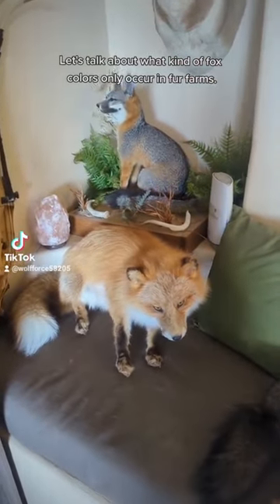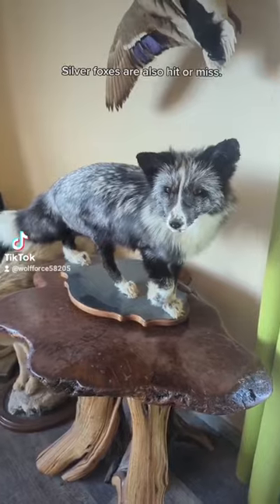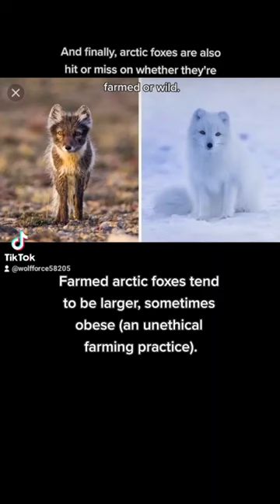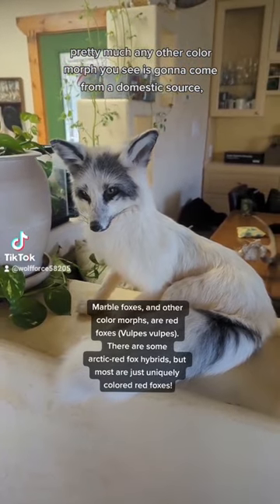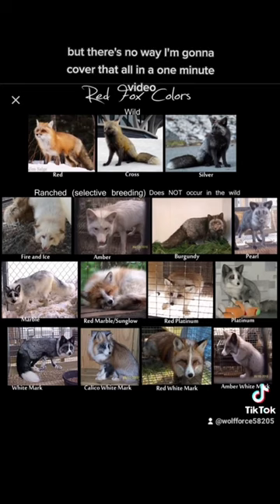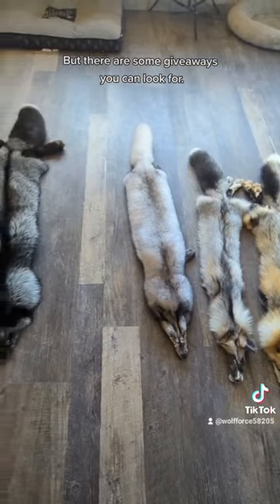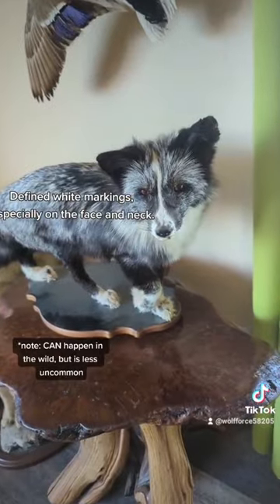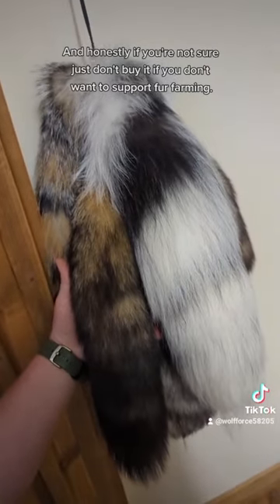Fur Farmed vs Wild Fox Fur Colors